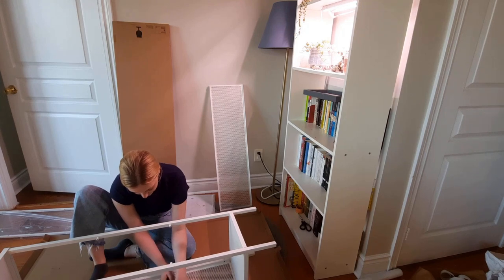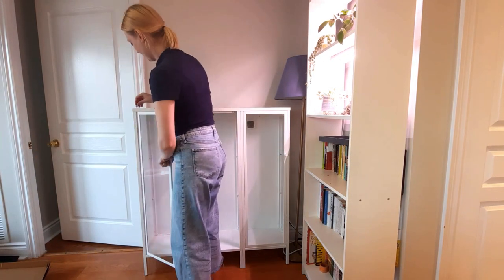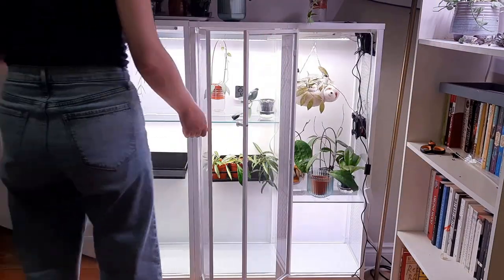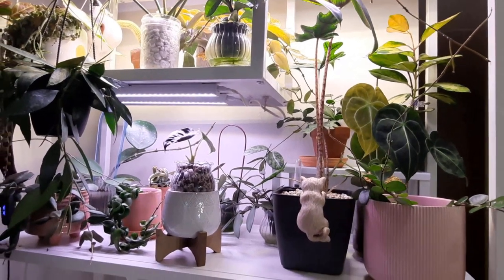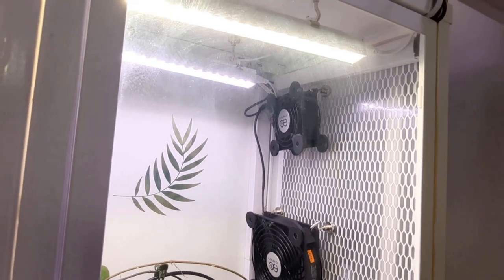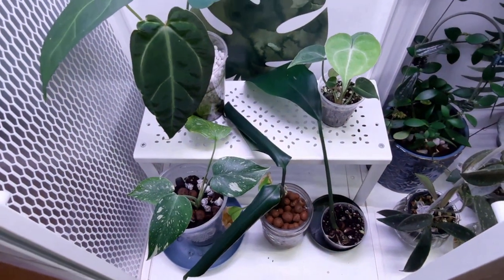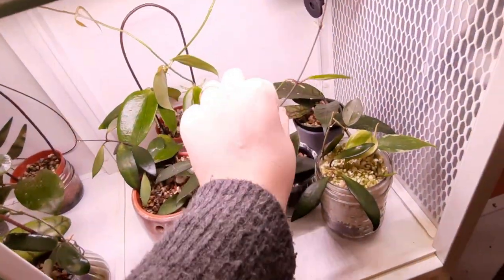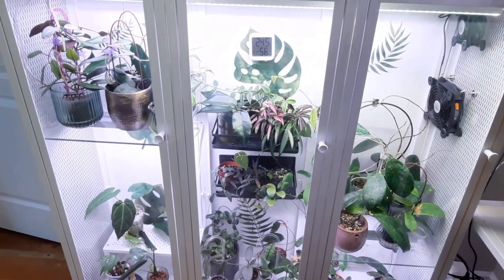creating a cozy plant corner with an Ikea greenhouse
I made a cozy plant corner with three Ikea baggebo cabinets (forgive the quality, one of my first videos!)

00:00 - Intro
01:18 - Clean-up
02:20 - Adding some furniture
06:12 - Greenhouse build
09:49 - Adding the plants
11:00 - 3-month update